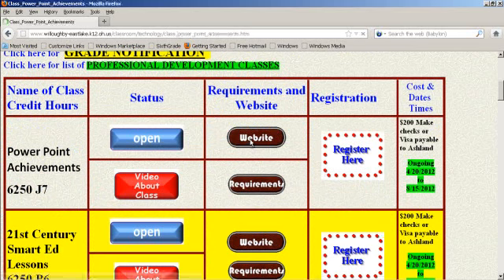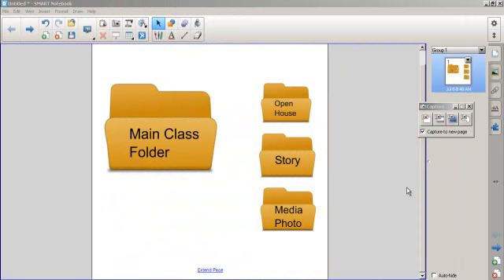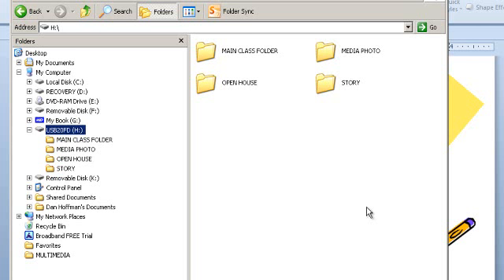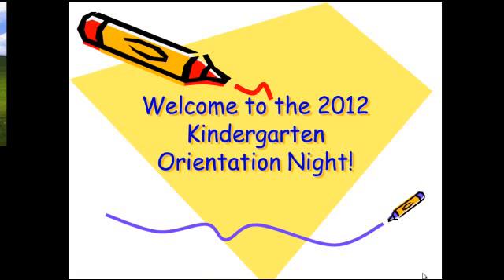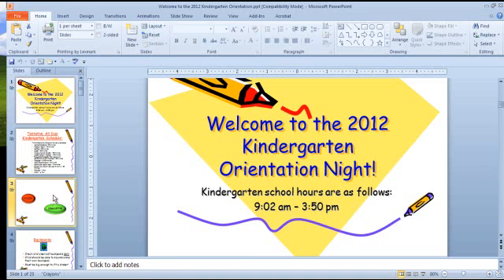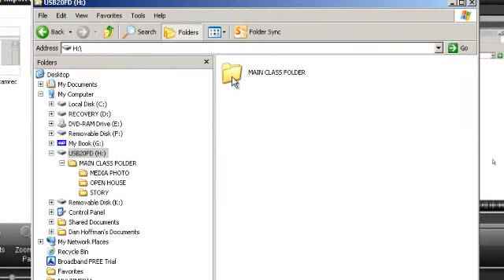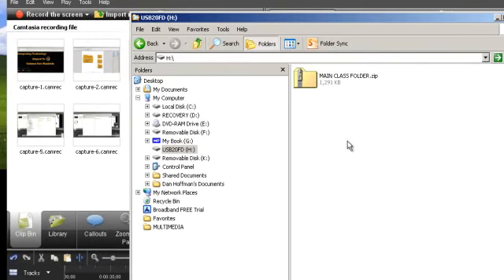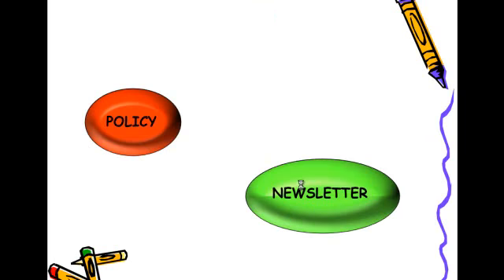VIDEO ON CREATING A COMPRESSED FOLDER